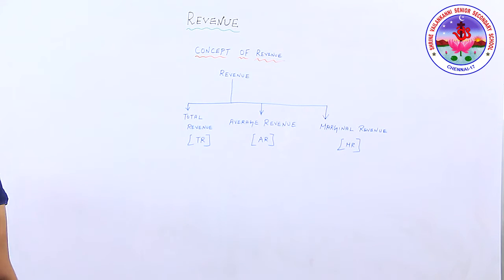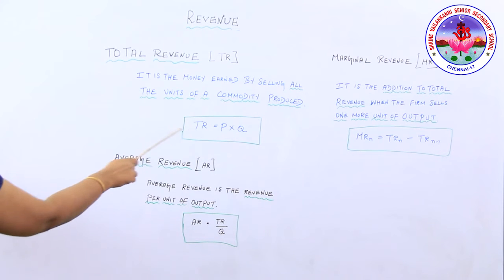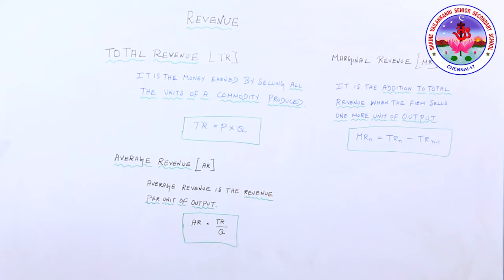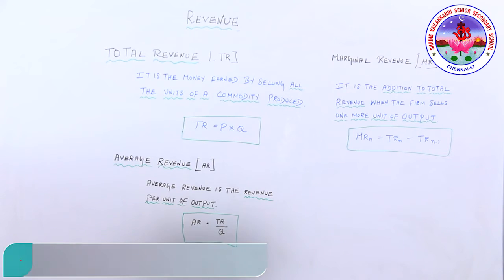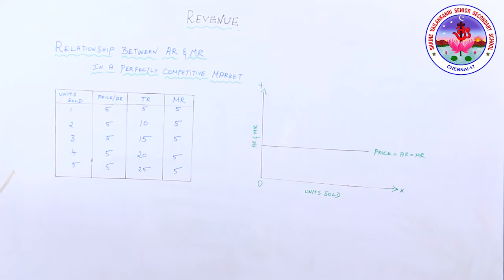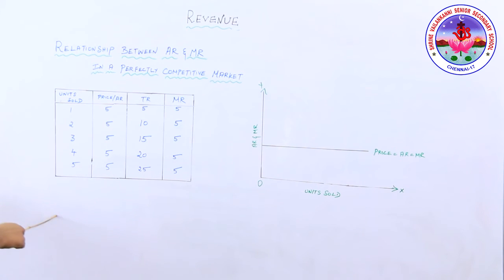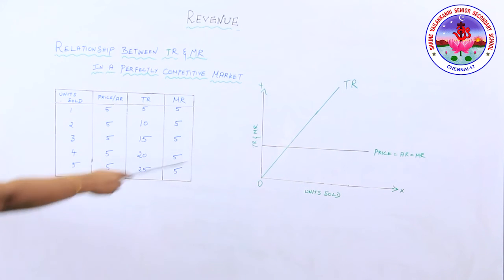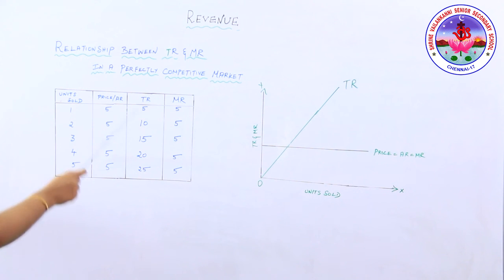SVSSS (11 CBSE) XI Economics - 7.0 - Revenue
Duration:⏲ 06m54s

Lesson Description:
This video explains about Meaning of Revenue - Concept of Revenue - Total Revenue  - Average Revenue - Marginal Revenue - Relationship between AR & MR  - Relationship between TR  & MR in a perfectly competitive market..